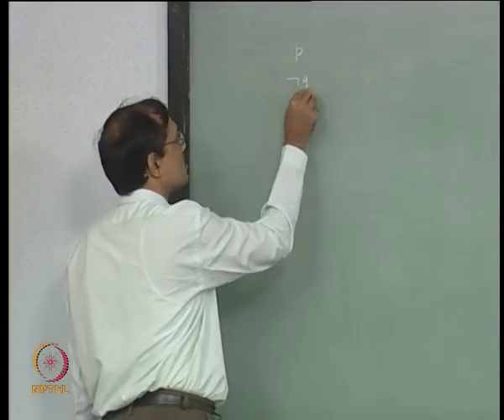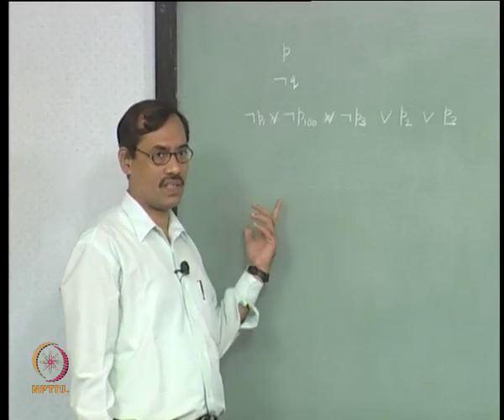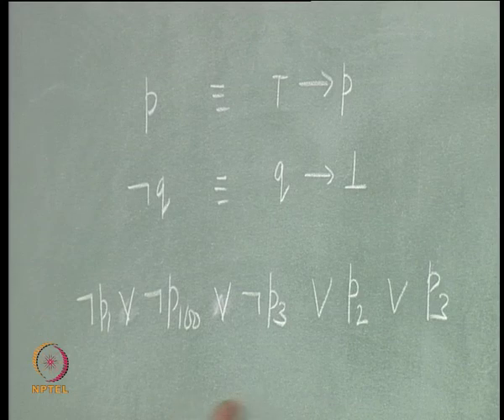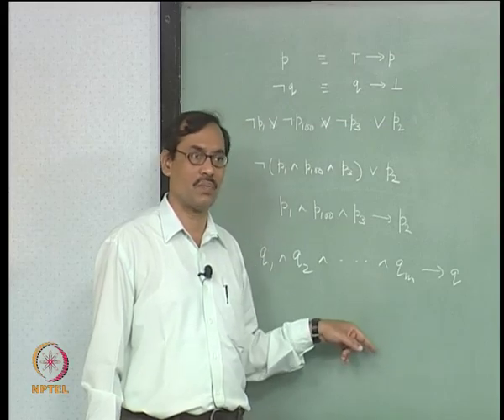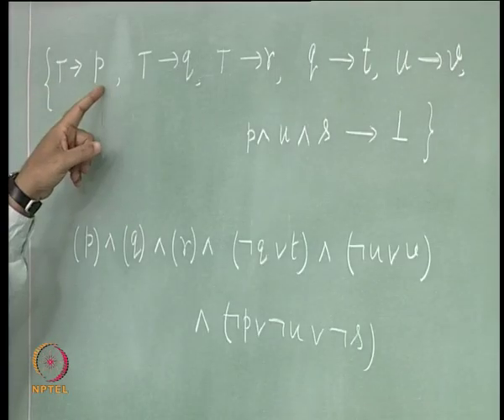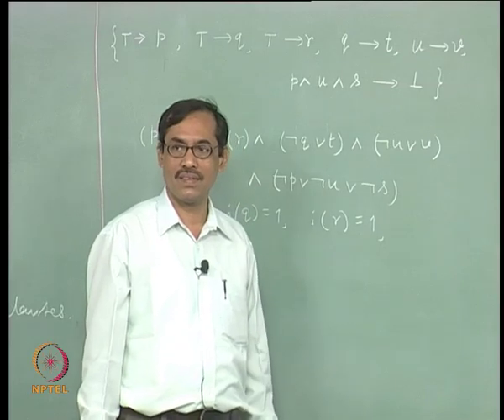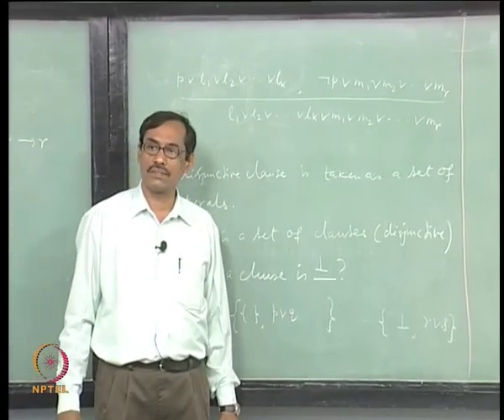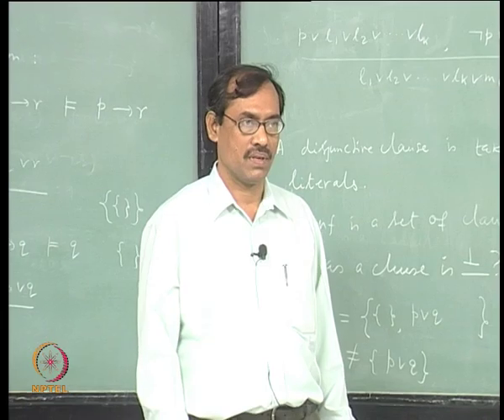Mod-01 Lec-11 Lecyture-11-Horn-SAT and Resolution